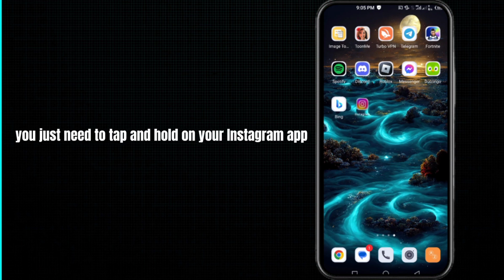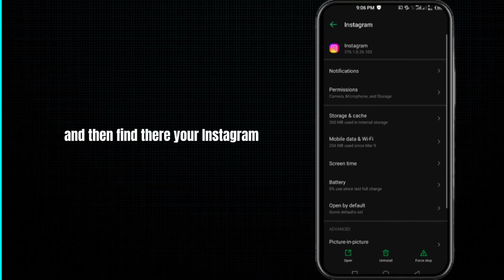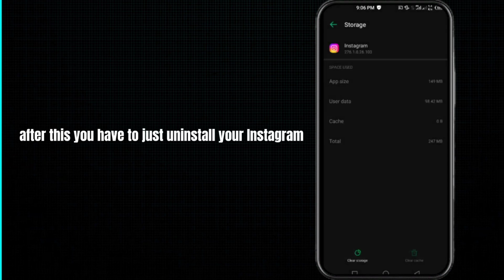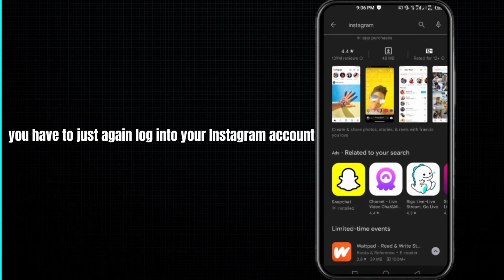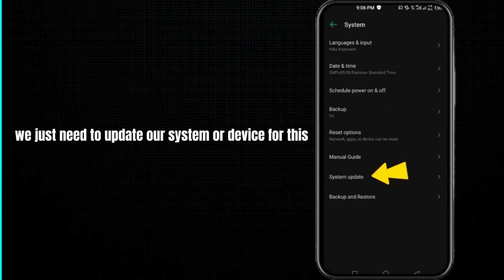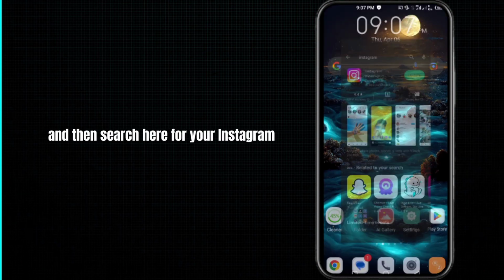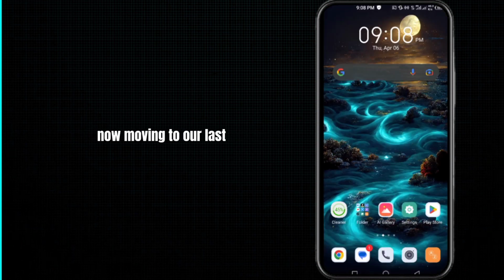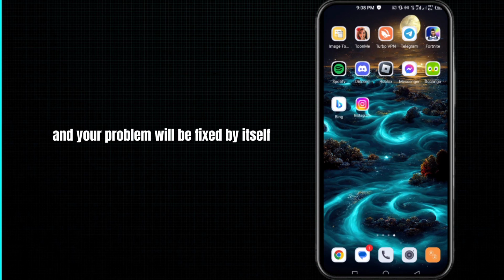How To Fix Instagram Failed To Start Several Times - Fix Instagram Is Not Opening Error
Are you having trouble accessing your Instagram account because it fails to start several times? This can be frustrating, especially if you rely on Instagram for social media marketing or personal connections. The good news is that you can fix this issue and get back to using Instagram as normal. In this article, we'll provide you with a step-by-step guide on how to fix the "Instagram Failed to Start Several Times" error.

Step 1: Clear Instagram Cache and Data

The first step in fixing this issue is to clear the Instagram app cache and data. This can help remove any corrupted data that may be causing the error.

Step 2: Uninstall and Reinstall Instagram

If clearing the cache and data doesn't work, the next step is to uninstall the Instagram app and then reinstall it. This will ensure that you have the latest version of the app, which may have bug fixes and improvements that can help resolve the issue.

If you're still experiencing the "Instagram Failed to Start Several Times" error, try restarting your phone. This can help refresh your device's memory and clear any temporary files that may be causing the issue.

Step 4: Check for App Updates

It's also possible that the error is caused by an outdated version of Instagram. Check for any available updates in your app store and install them.

Step 5: Contact Instagram Support

If none of the above steps work, you may need to contact Instagram support for further assistance. You can reach out to them through the app or via their website.

By following these steps, you should be able to fix the "Instagram Failed to Start Several Times" error and start using Instagram as normal. Remember to always keep your app updated and to clear your cache and data regularly to avoid any future issues.

Were you able to figure out   How To Fix Instagram Failed To Start Several Times - Fix Instagram Is Not Opening Error

Share this with a friend who wants to know How To Fix Instagram Failed To Start Several Times - Fix Instagram Is Not Opening Error

What do you think of How To Fix Instagram Failed To Start Several Times - Fix Instagram Is Not Opening Error